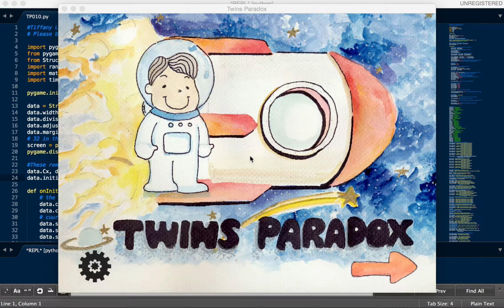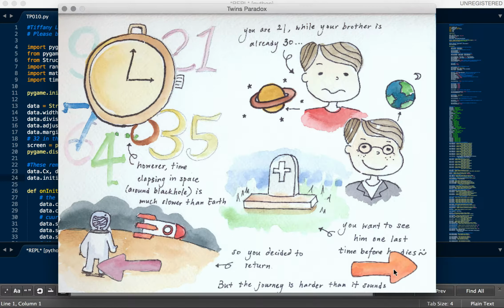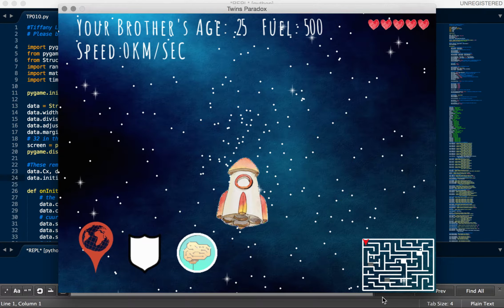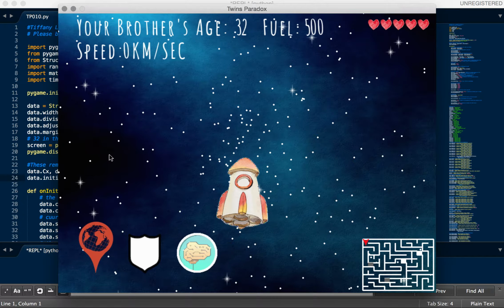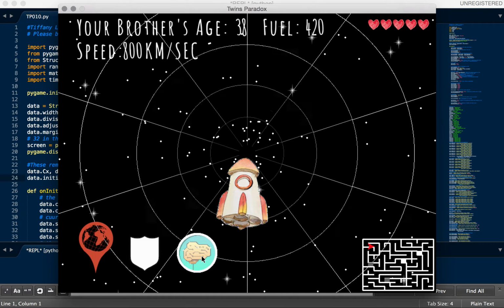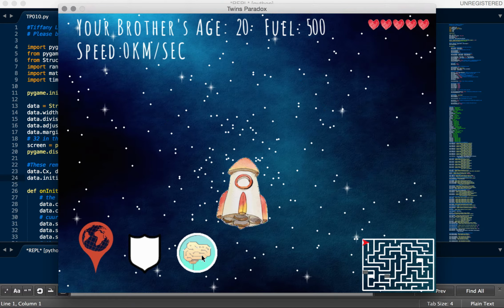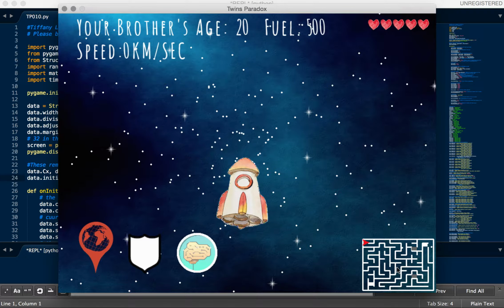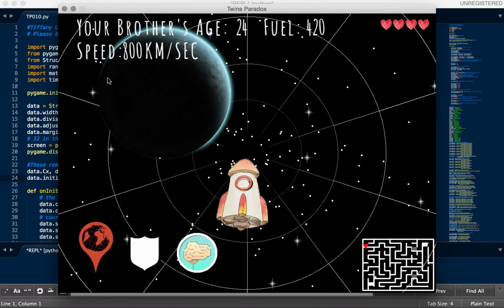15-112 Term Project: Twins Paradox